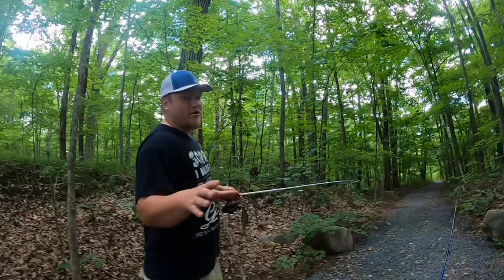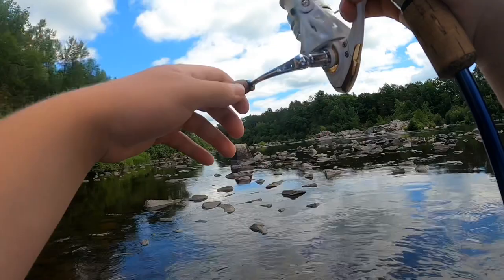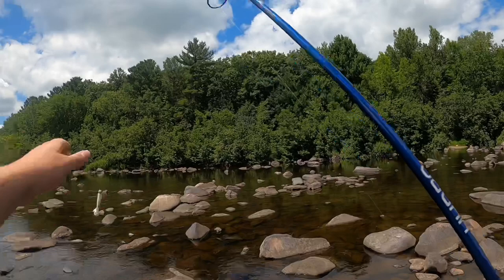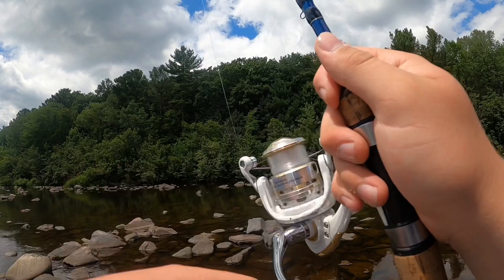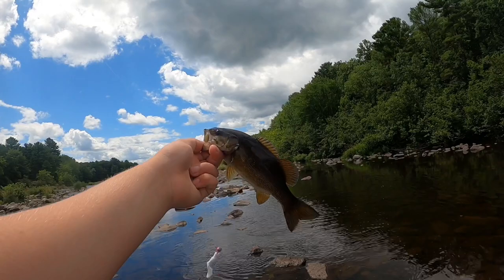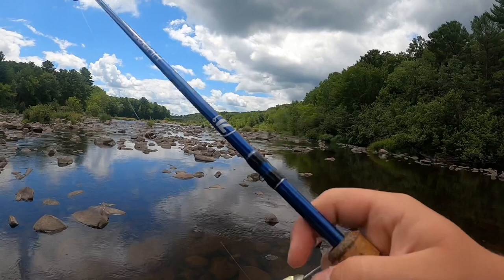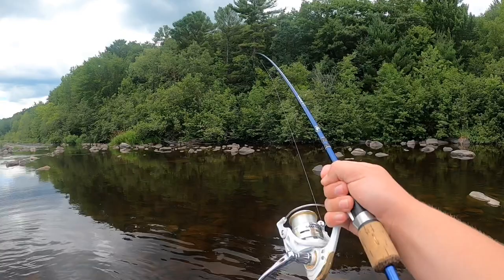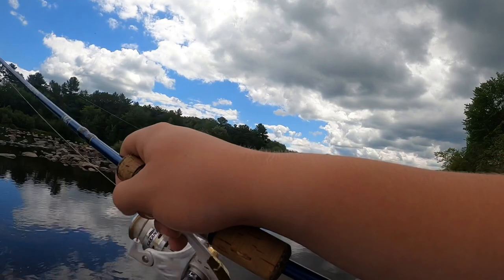Fishing SMALLMOUTH Bass In Rocky SHALLOW water!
Thank you all so much for watching! I appreciate every one of you!

Fish on!